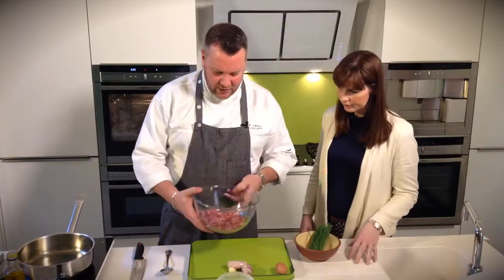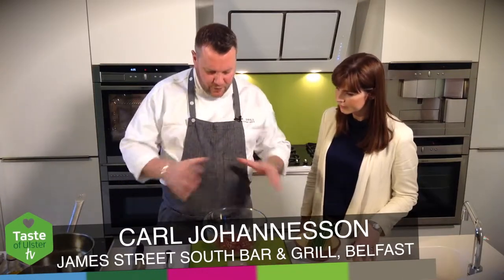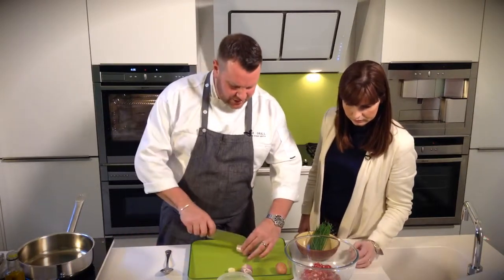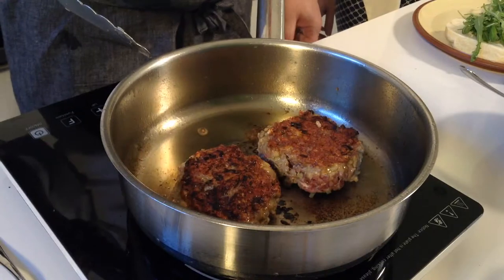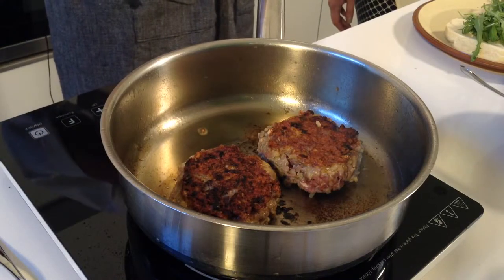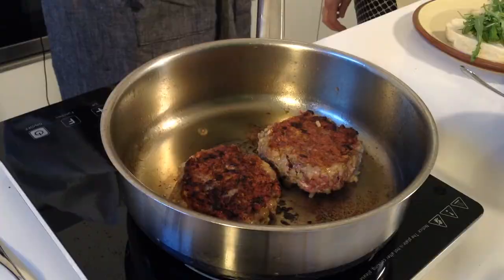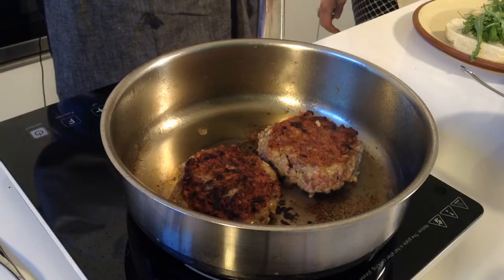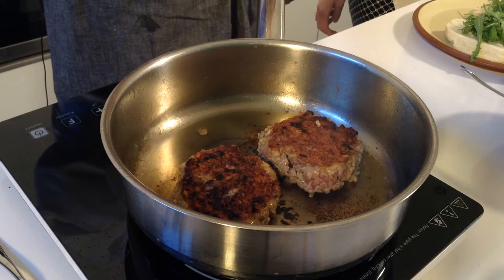Carl on Goat Meat